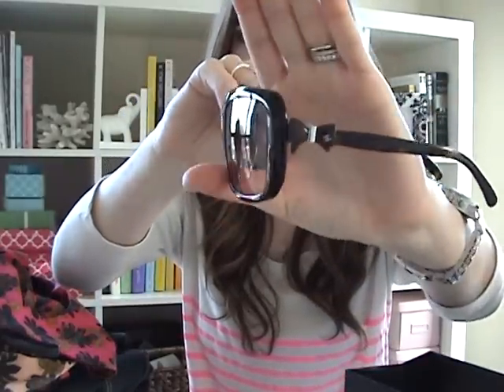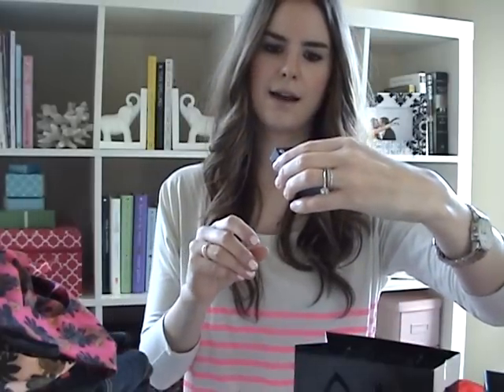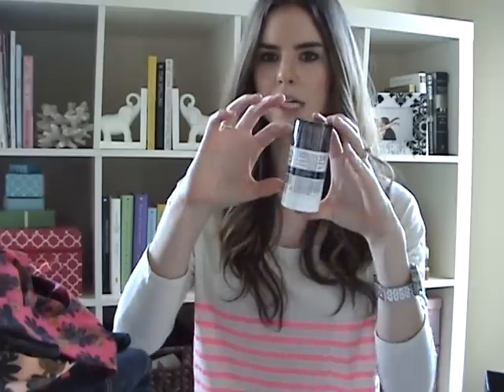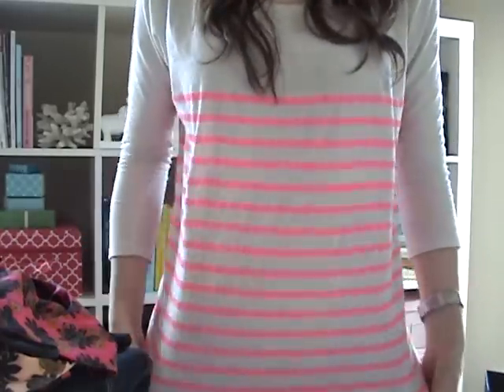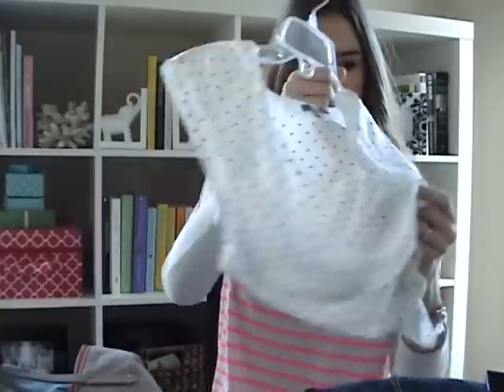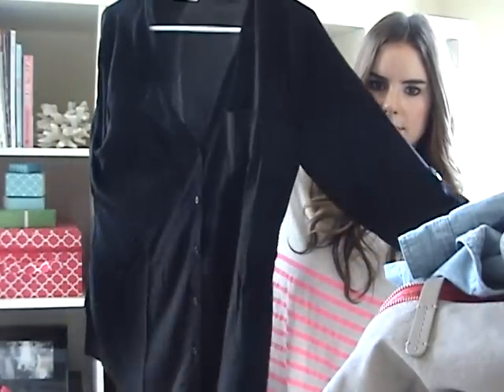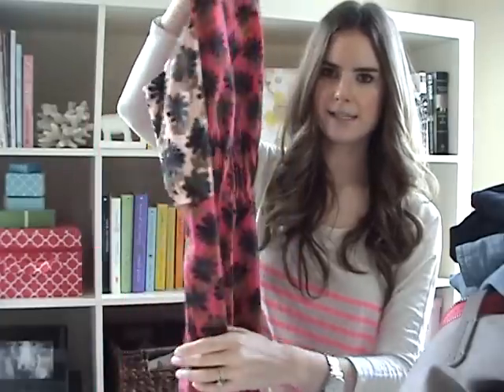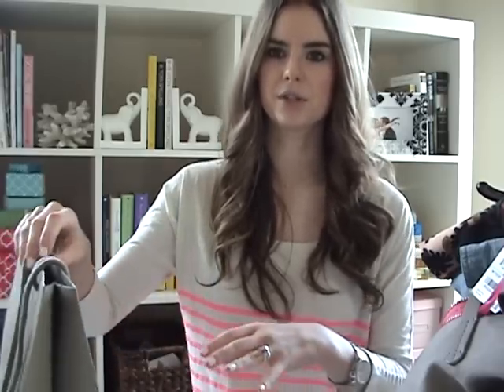Haul: J.Crew, Zara, Sephora, MAC, Rachel Roy, Old Navy, GAP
Sephora:

LAVANILA Deodorant

NARS "gaiety" blush